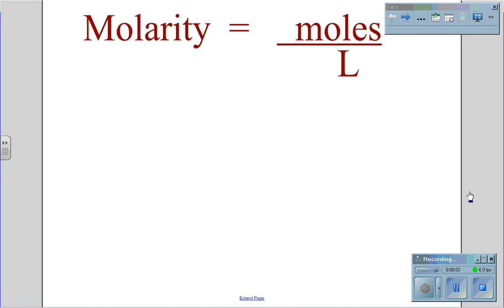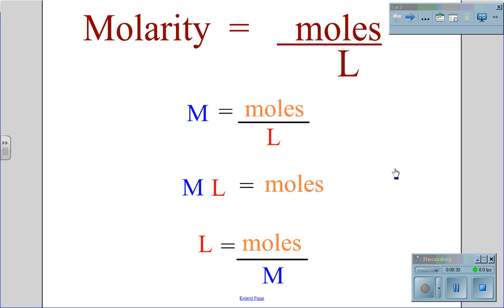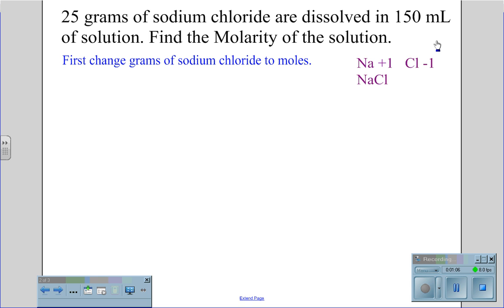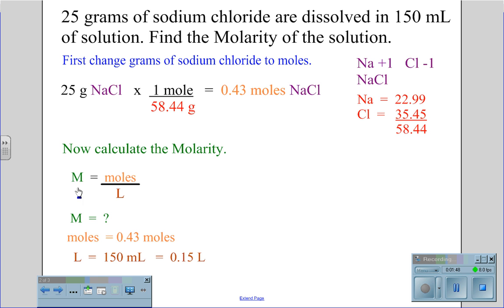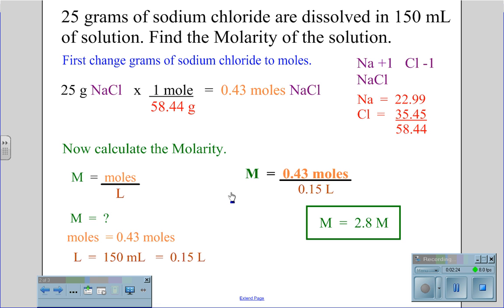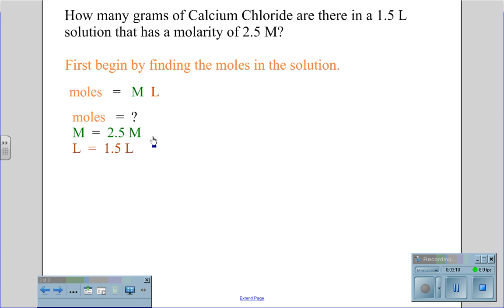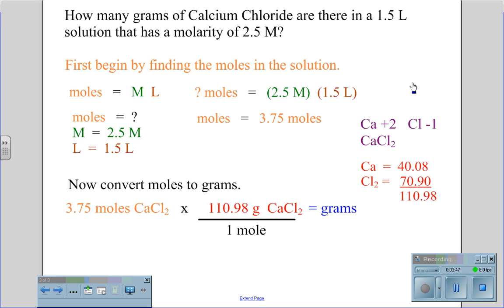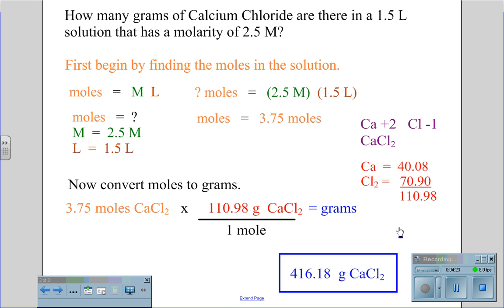Molarity Video.wmv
Solving basic Molarity problems in Chemistry.